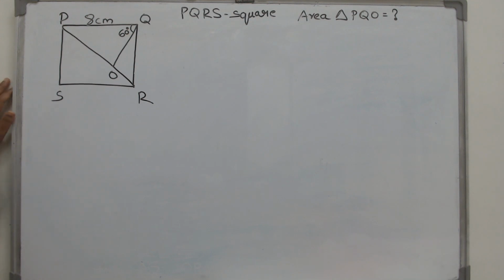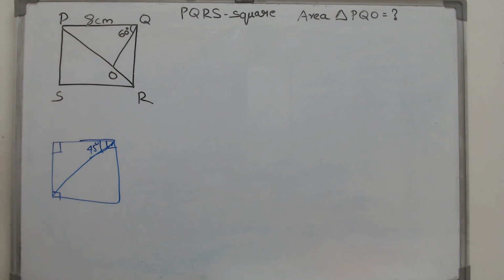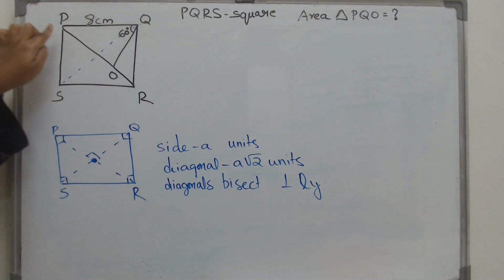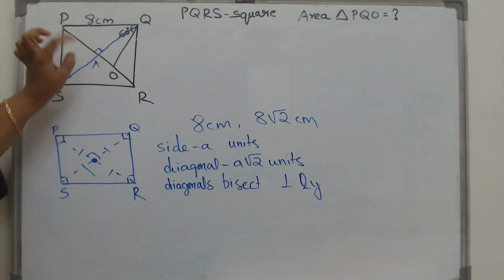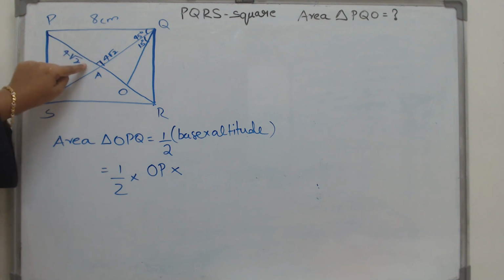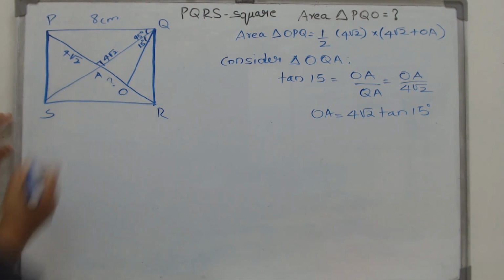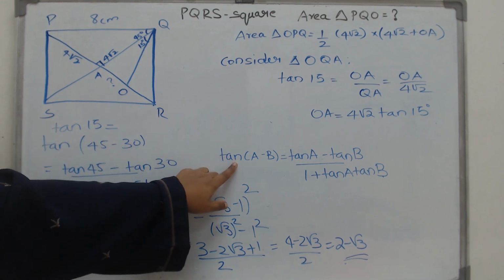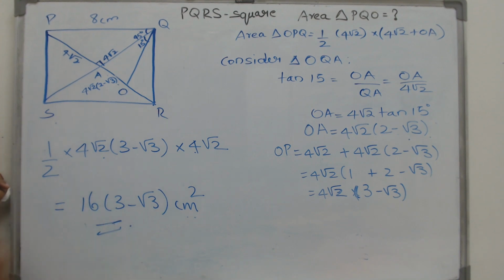PQRS square of side 8cm. m PQO=60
Using sine rule,8/sin75=OQ/sin 45.Area PQO=1/2*PQ*OQsin60
= 1/2*8*8(sq rt 3 -1)*sin60
As the sine rule is not part of the  current syllabus, we have solved it otherwise